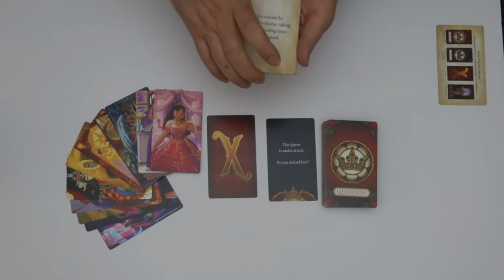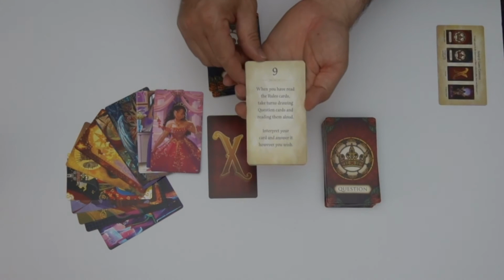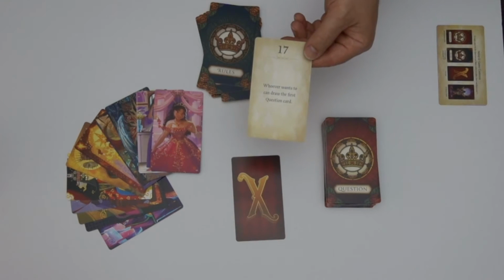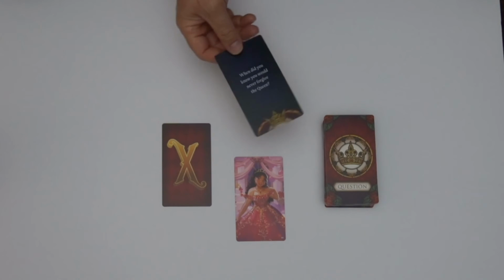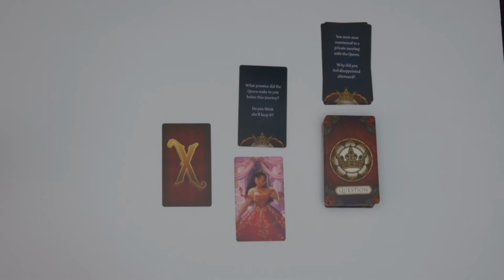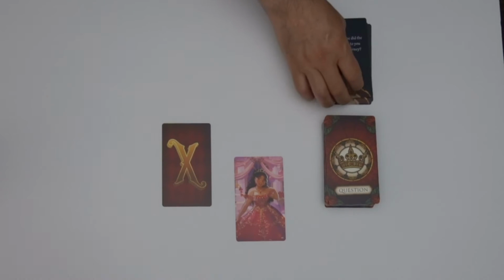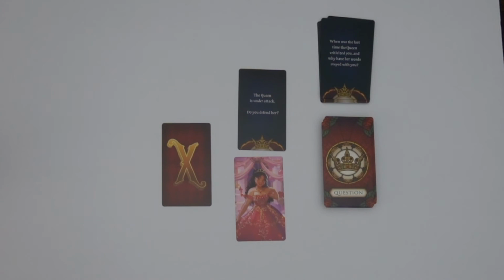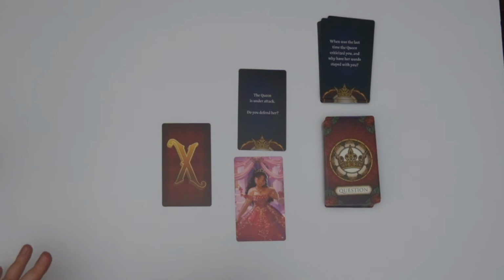How to Play For the Queen - Board Game Demo - The Game Flames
Huzzah!  For the Queen arrives today, and the honorable Darrington Press hath sent us a review copy of their newest card game!

Sign up for our FREE newsletter to keep in the loop

Our favorites on Amazon